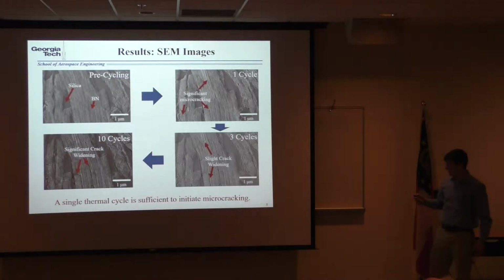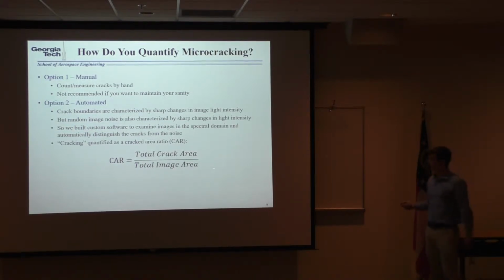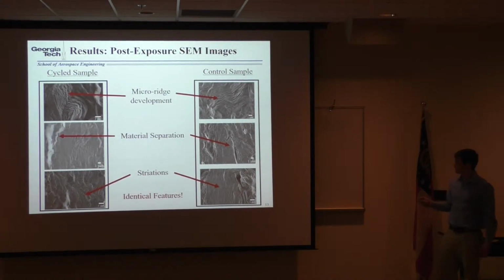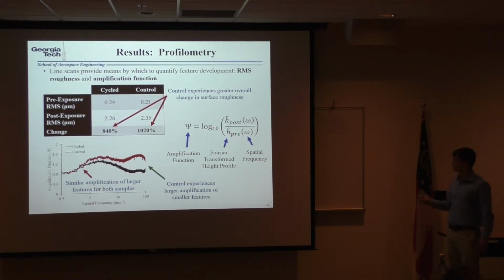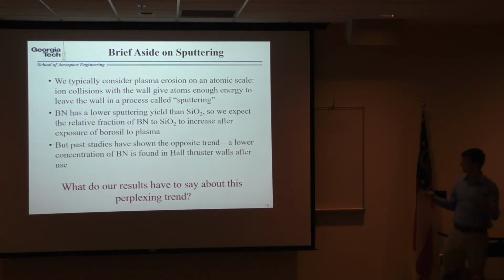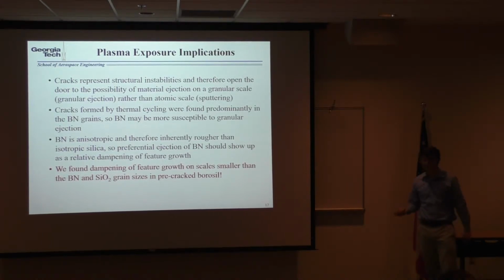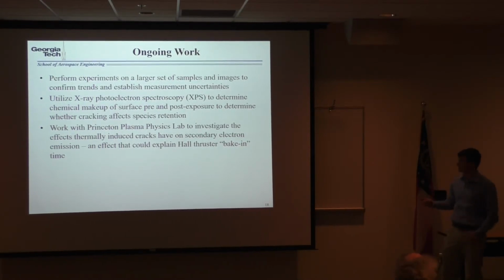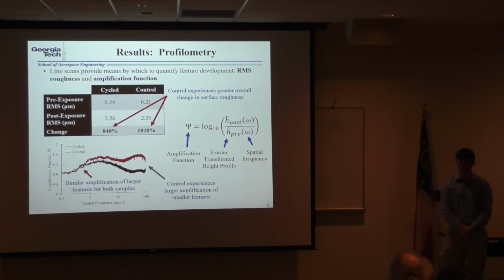Nathan Brown: Microcracks in Hall Thrusters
Presented at the 3rd Annual Ben T. Zinn Combustion Symposium

Abstract:

Plasma erosion of the borosil discharge chamber wall is the ultimate life-limiting mechanism in Hall thrusters. However, erosion of borosil is poorly understood and contemporary models are unable to explain many observed features. This work investigated one such feature, microcracking, and provided preliminary results on its cause and influence in the plasma erosion process.